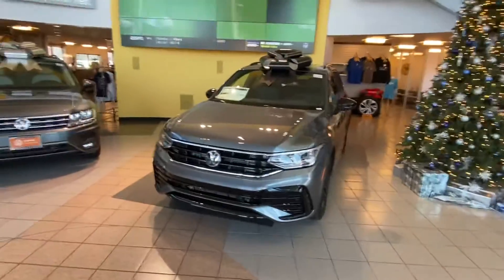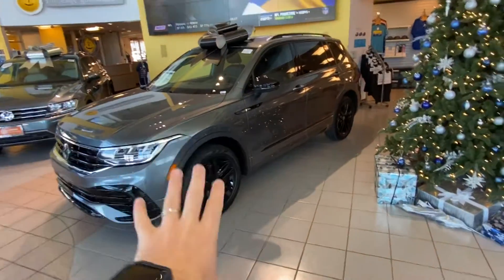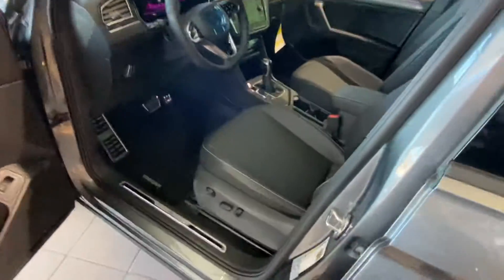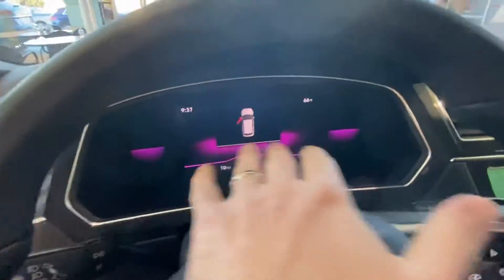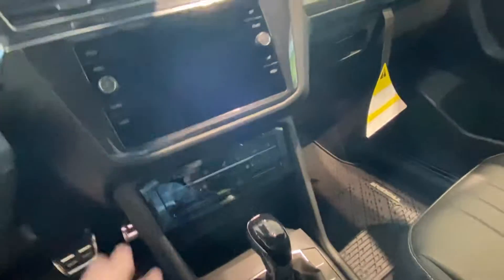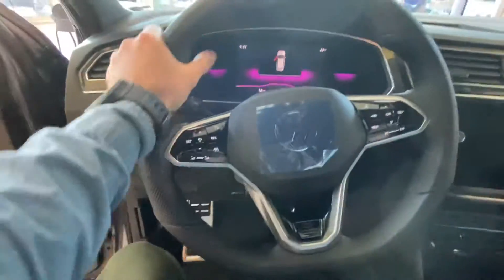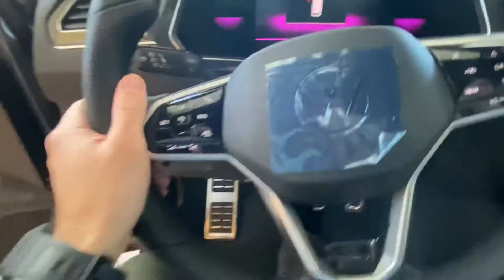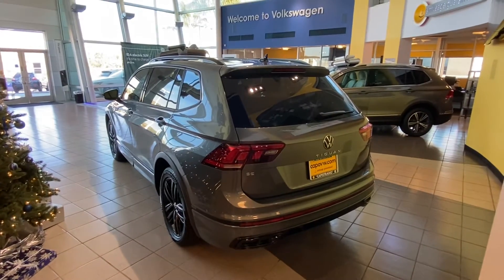2022 VW Tiguan SE R-Line video walk around for Juan | Edward CapoVW